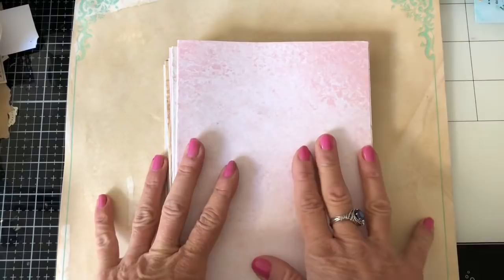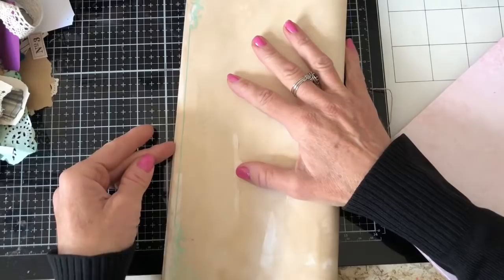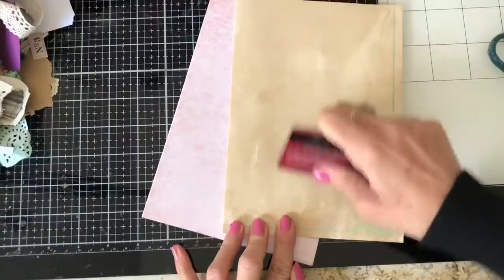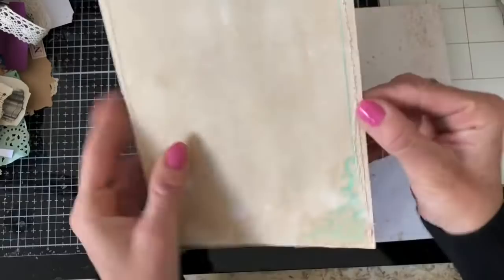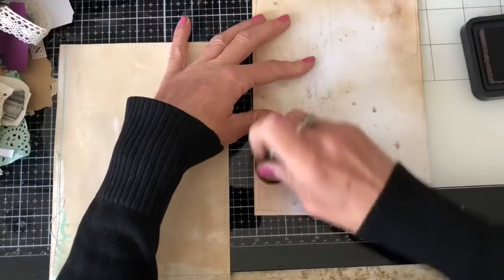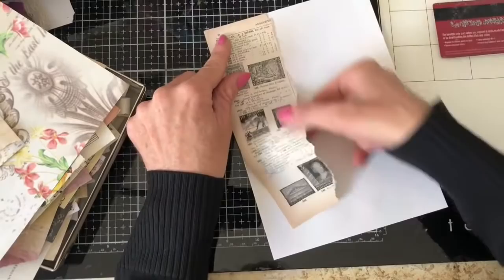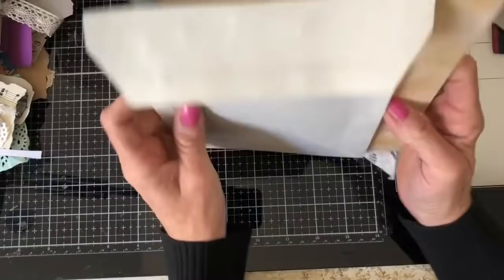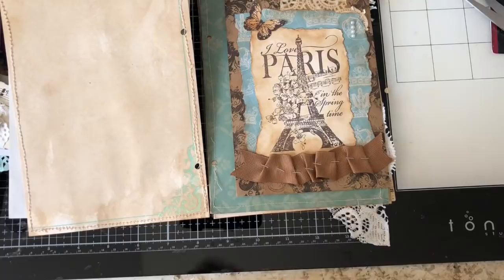Starting a Ring Bound Junk Journal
Hi - I hope you enjoy this video focusing on starting a ring bound junk journal.

Useful Links:
My Etsy shop

200gsm Smooth Paper for Printing from Inkjet Printer - beautiful qulity prints
Bosch Hot Glue Gun
1.5 inch large Book Rings - perfect for chunky ring bound journals
Tim Holtz Vintage Photo Distress Ink
HP 6950 Printer - Instant Ink Compatible